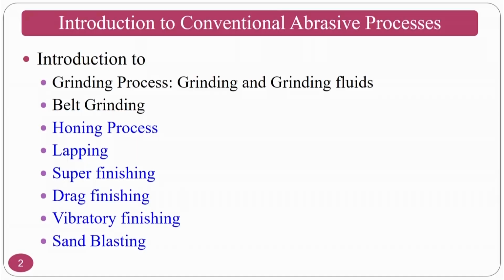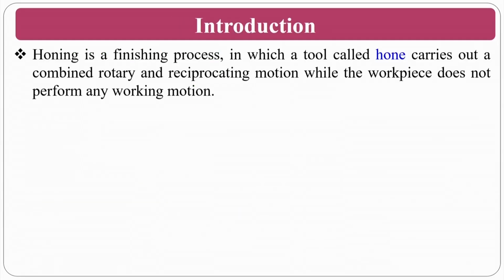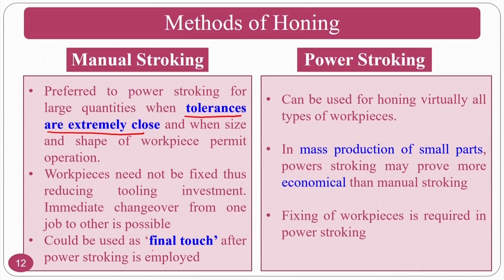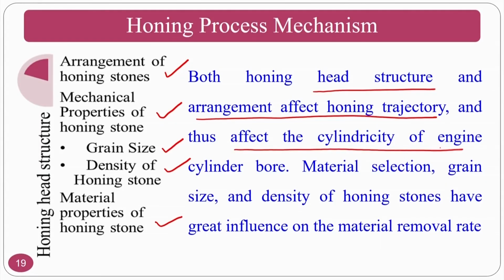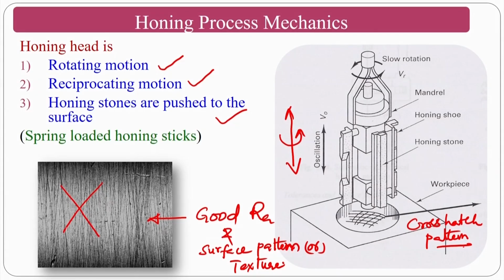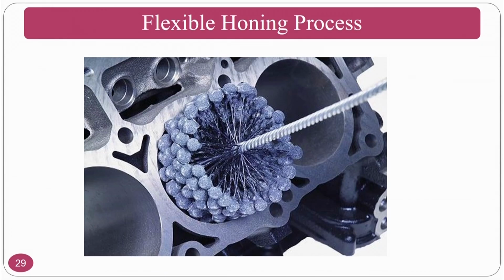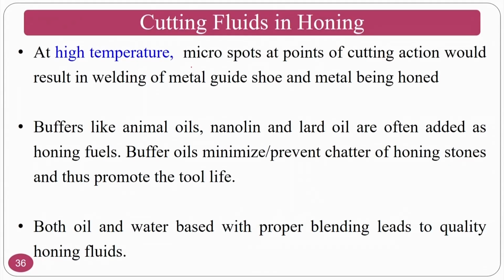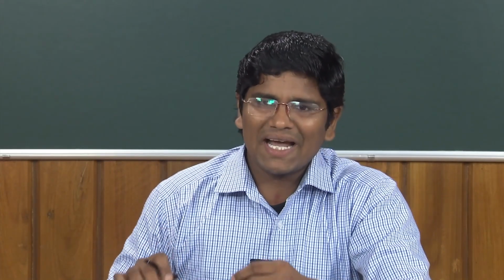Lec07: Honing Process